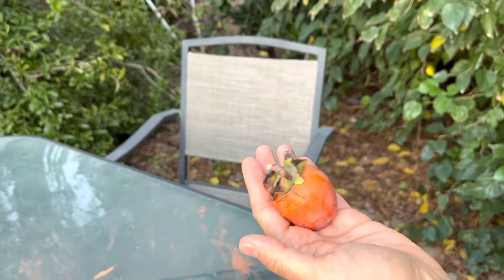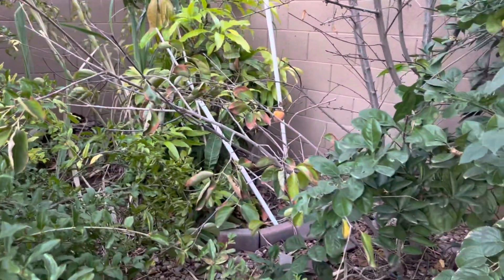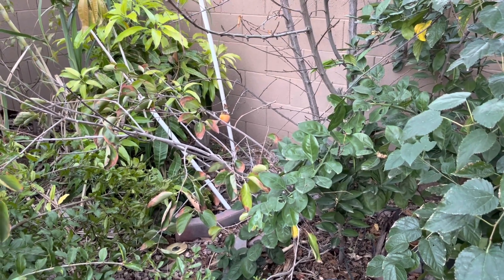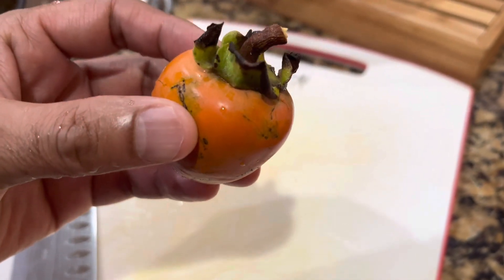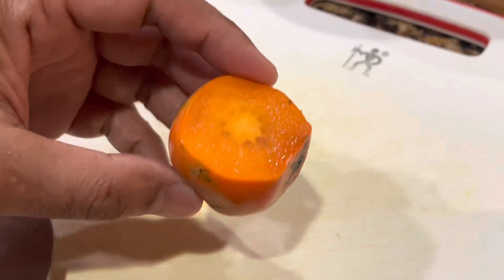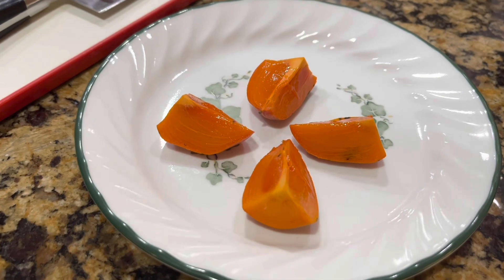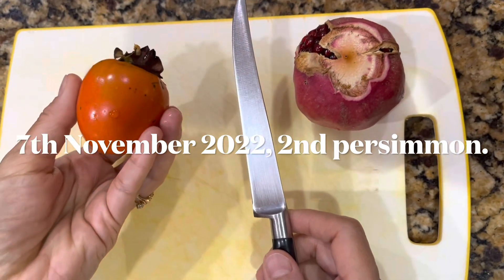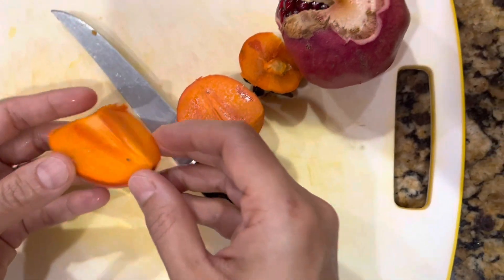Growing Fuyu Persimmon in Arizona and harvesting of the first fruits.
This is a video about growing Fuyu Persimmon in Arizona.